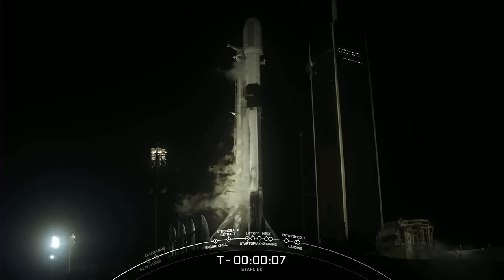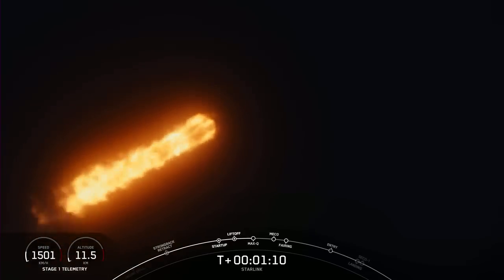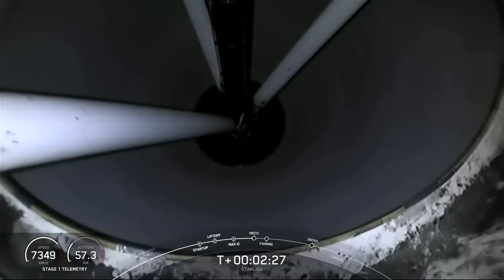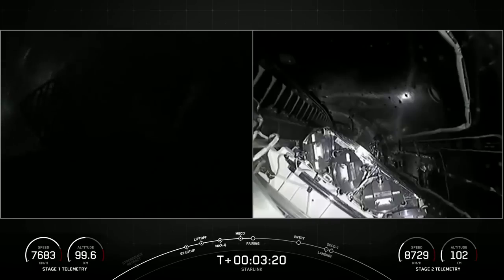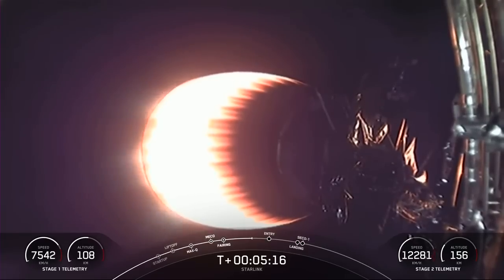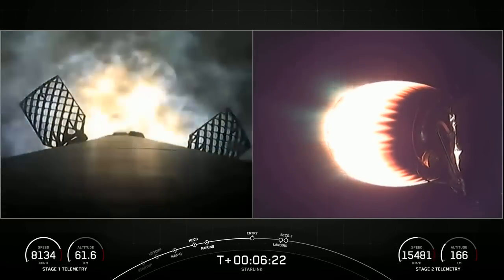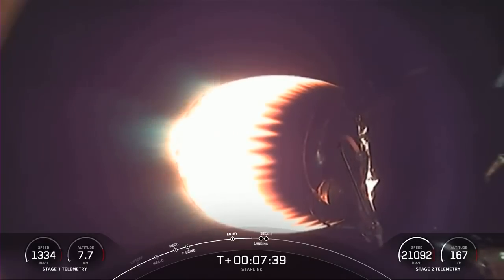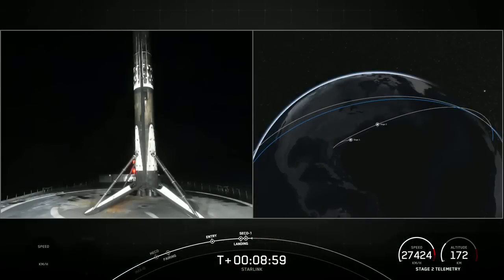SpaceX launches 'colossal' communications satellite & Starlinks, nails landing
A SpaceX Falcon 9 rocket launched 34 Starlink internet satellites and the BlueWalker 3 satellite from Pad 39A at NASA's Kennedy Space Center in Florida on Sept. 10, 2022. The AST SpaceMobile-built BlueWalker 3 is a prototype satellite that is billed as the largest commercial communications array ever flown in space. Full Story

Credit: SpaceX